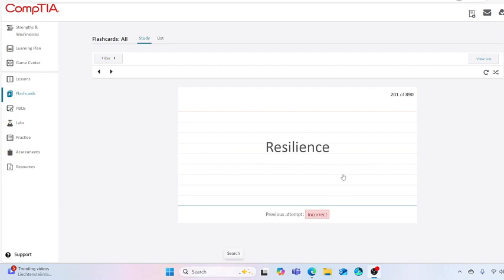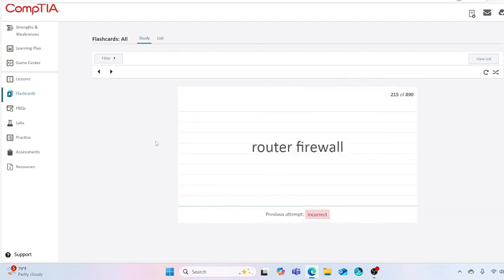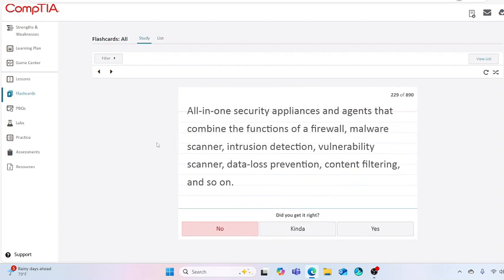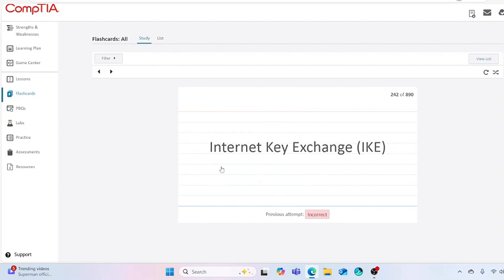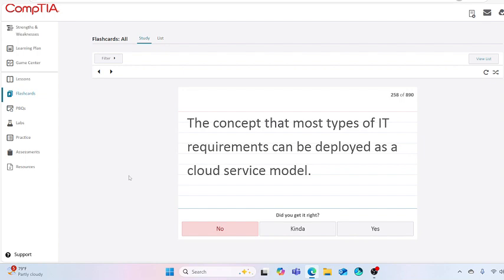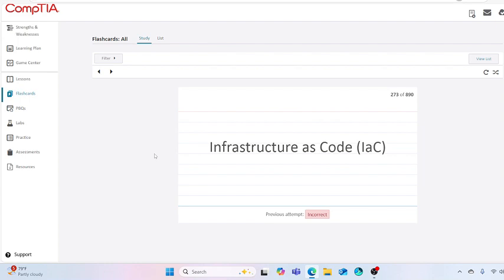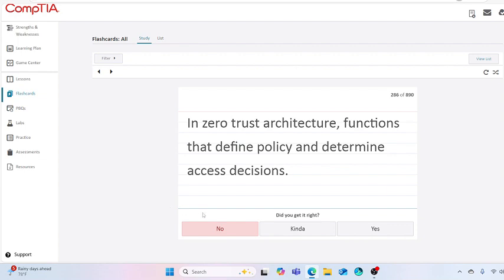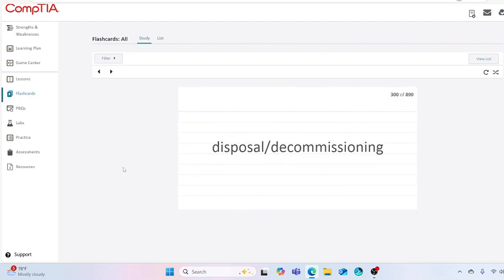VOCABULARY FLASH-CARDS 201 thru 300 of 890 from CompTIA A+ | Security+ certification course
VOCABULARY WORDS FROM COMPTIA SECURITY + STUDY COURSE CERTIFICATION